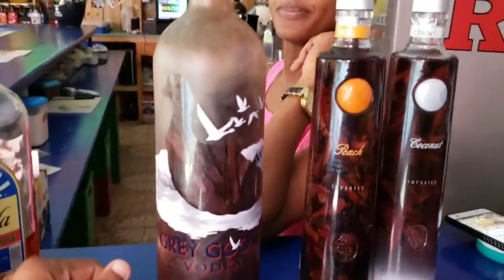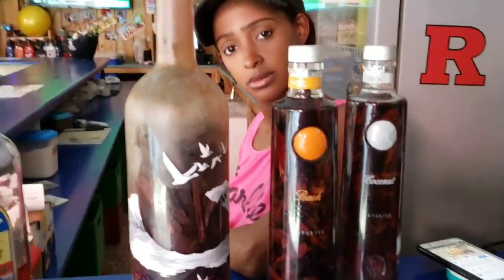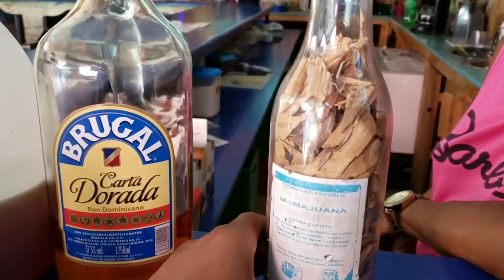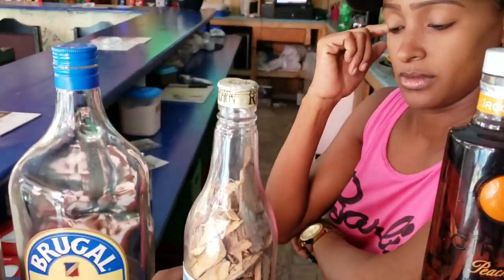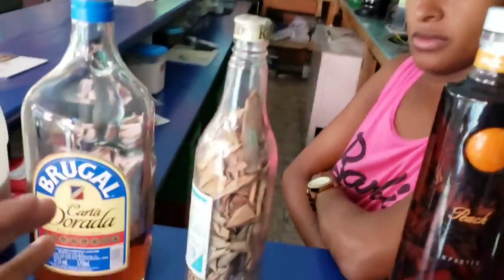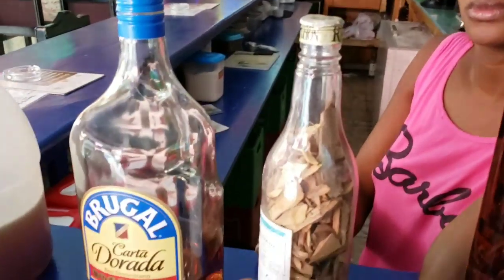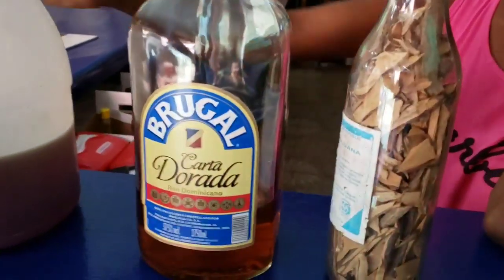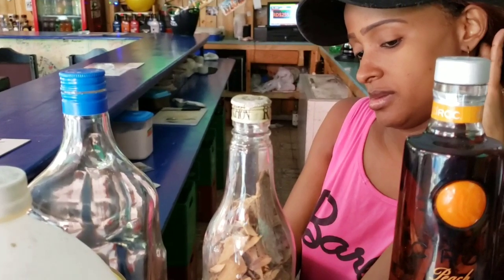Mamajuana | How to make Mamajuana | Sosua | Dominican Republic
FB : Flip Flop Sports Bar